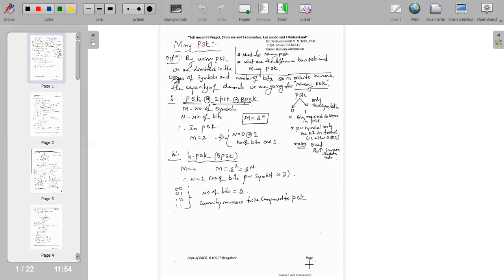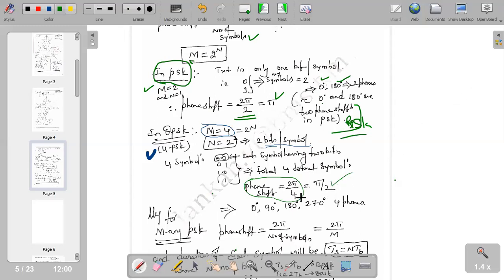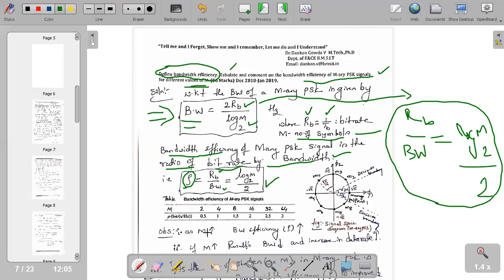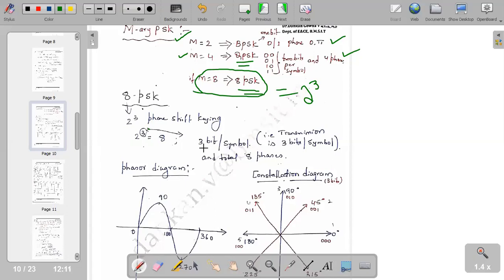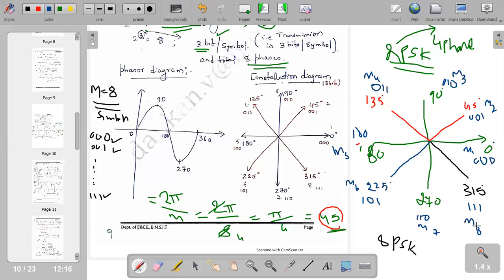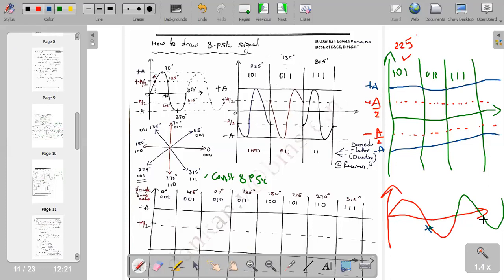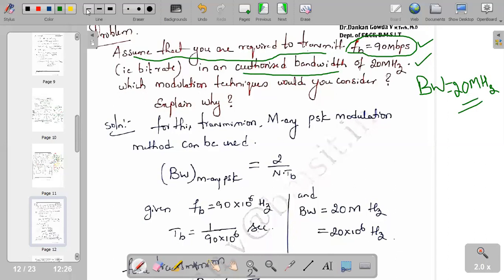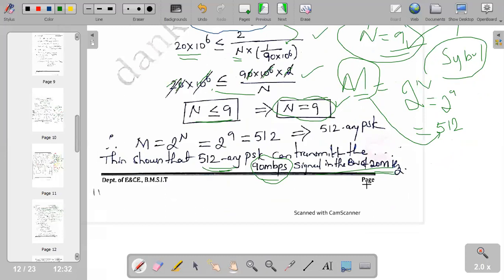Mary PSK 2